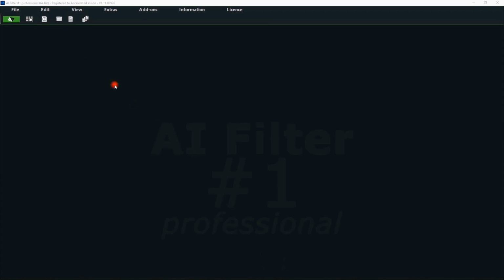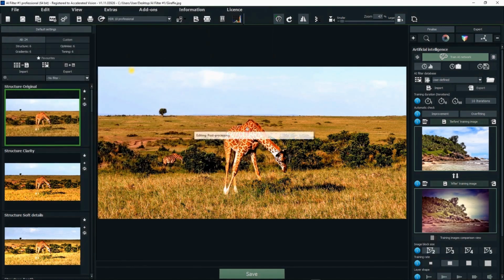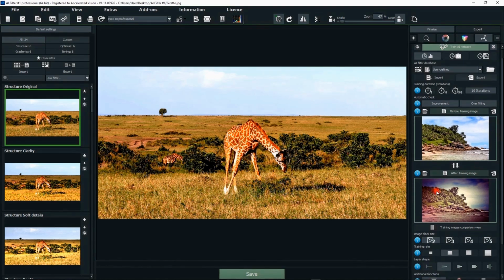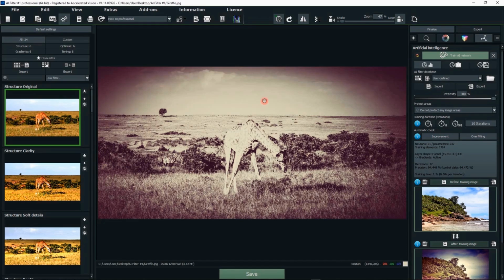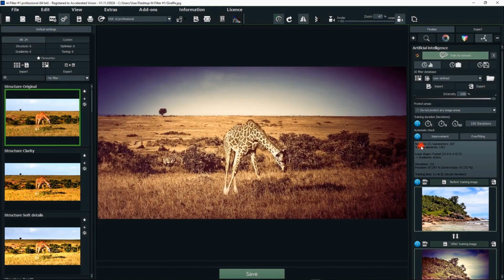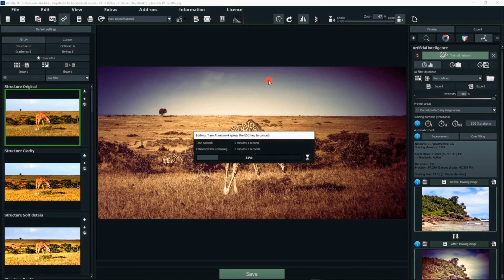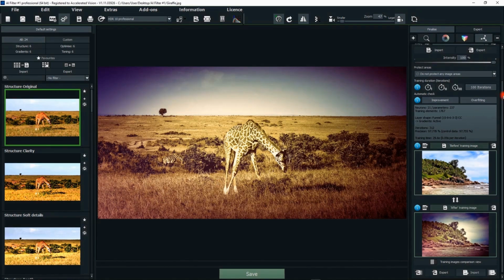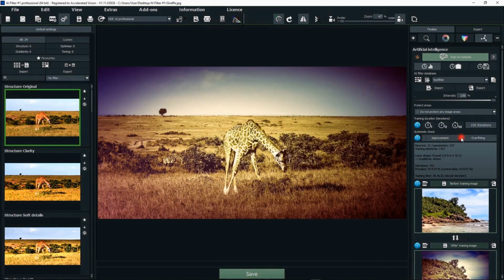AI Filter - Basic functions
Watch this video to learn more about the basic functions of our Accelerated Vision program "AI Filter"